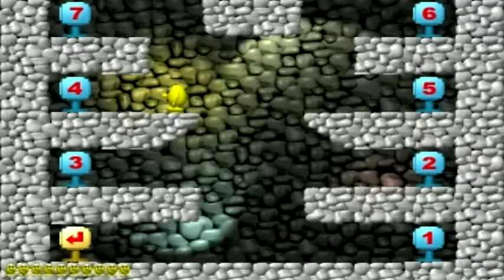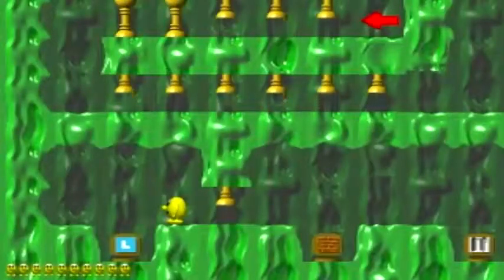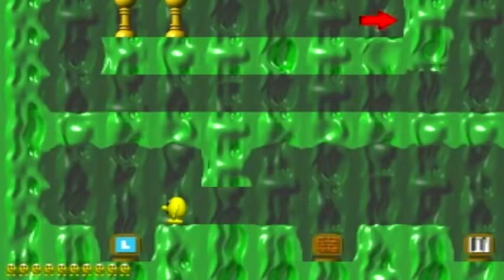Let's Play Speedy Eggbert 2 Episode 50: Rocks Mission 7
Rocks mission 7 of 7.